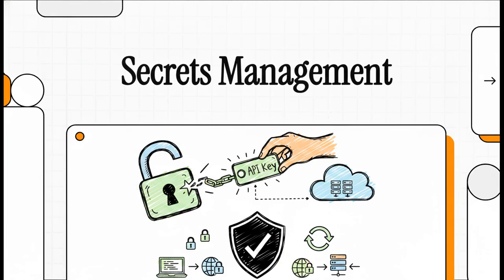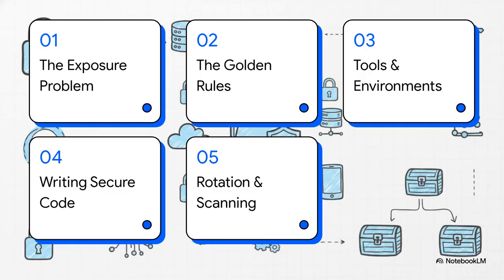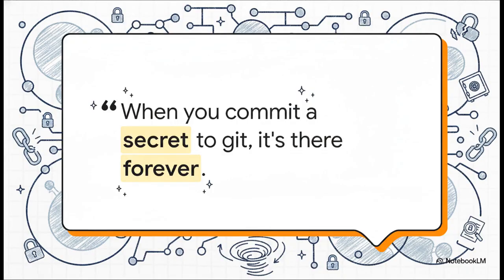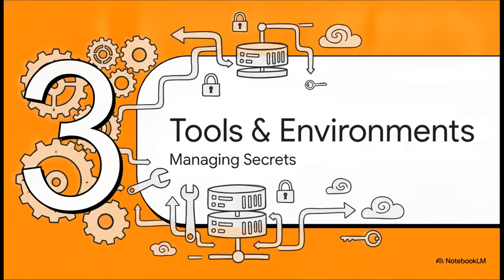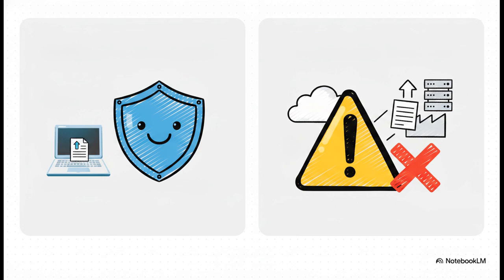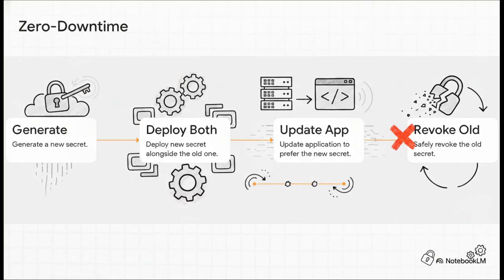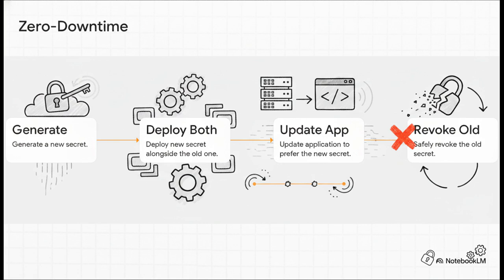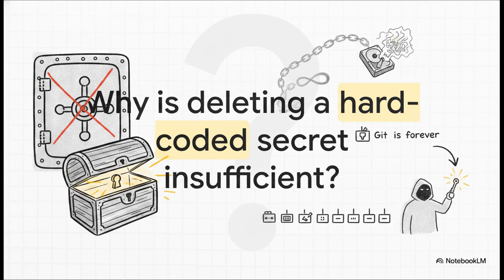Secrets Management: Stop Leaking API Keys in Git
Master Secrets Management to protect your API keys, database passwords, and connection strings from being leaked in public repositories or exploited by attackers.
Of all the security mistakes developers make, mishandling secrets is arguably the most common and the most damaging.
In 2023 alone, GitHub reported over ten million new secret exposures in public repositories—a staggering number that shows just how critical this topic is for modern software engineering.

In this video, we pull back the curtain on the "keys to your kingdom." You’ll learn why a single hard-coded secret in a private repository can lead to a catastrophic infrastructure breach, similar to the high-profile incidents at Uber and Capital One.
We move beyond theory to give you the 5 Golden Rules of secrets management, including why you must never commit secrets to version control and how to inject them at runtime from an external store.

We also deep-dive into the "Good, Bad, and Ugly" of .env files, explaining why they are acceptable for local development but a major risk for production environments.
Whether you are a Python, JavaScript, or Java developer, this guide provides the specific code patterns and libraries you need to fetch secrets securely from enterprise-grade tools like HashiCorp Vault, AWS Secrets Manager, and Google Cloud Secret Manager.

What You Will Learn:
The Git History Trap: Why deleting a secret from your code isn't enough once it has been committed.

Real-World Breach Analysis: How leaked AWS credentials led to millions of exposed records.

The 5 Golden Rules: A framework for handling secrets in dev, CI, and production.

Secrets Management Solutions: A comparison of Vault, AWS, Azure, and GCP managers.

Language-Specific Implementation: Secure coding examples for Python, Node.js, and Spring Boot.

Automated Secret Rotation: How to implement zero-downtime rotation using dual-secret support.

Pre-Commit Scanning: How to use tools like TruffleHog and git-secrets to catch leaks before they reach the remote.

Don't let a single accidentally committed credential undo all your hard work. Treat your secrets like the crown jewels they are and build a "Secure by Design" pipeline today.

If you found this guide helpful, please Subscribe for more deep dives into AppSec, Like the video to help other developers find these security tips, and Comment below with which secrets manager you use in your stack!